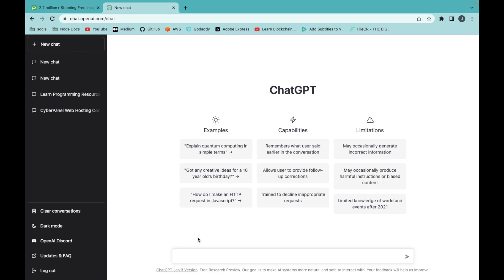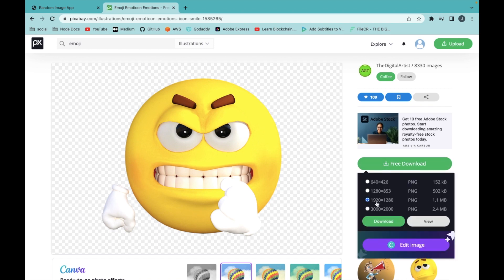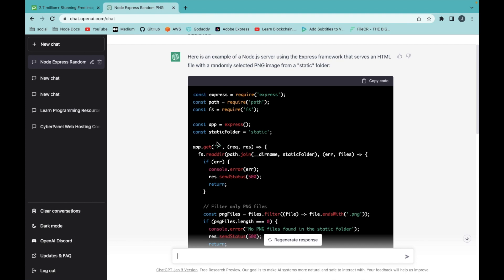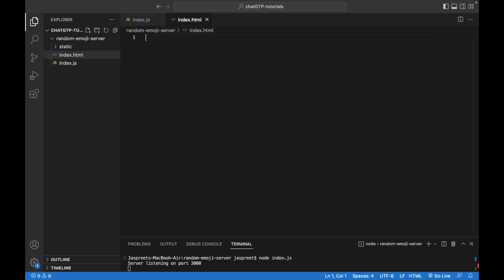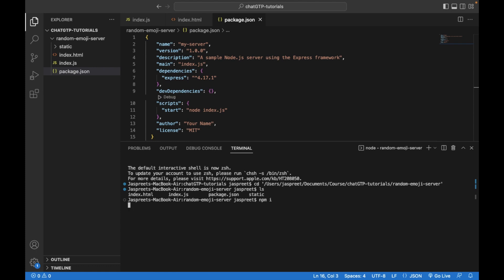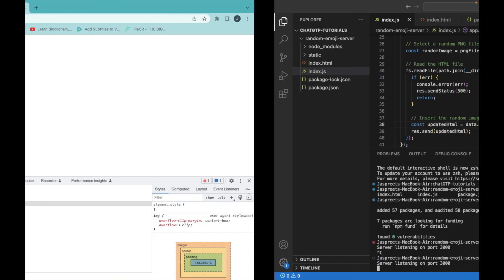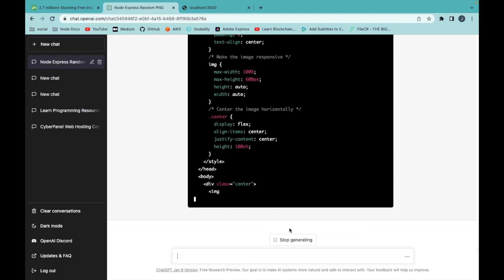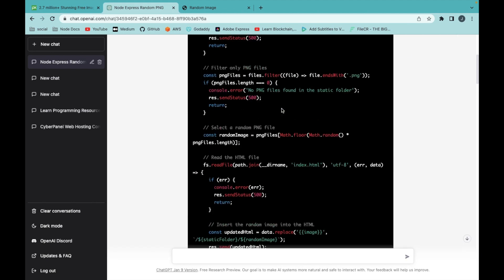Build a website in NodeJs using ChatGPT in 2 Minutes | ChatGPT Tutorials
In this video, we will build a website in NodeJs using ChatGPT. I have used NodeJs and HTML.

ChatGPT is a large language model developed by OpenAI that is trained to generate human-like text. It can be used for a variety of tasks such as answering questions, generating creative writing, and more. It is based on the GPT (Generative Pre-training Transformer) architecture, which is a type of neural network designed for natural language processing.

Educating viewers on how to access and use OpenAI ChatGPT.